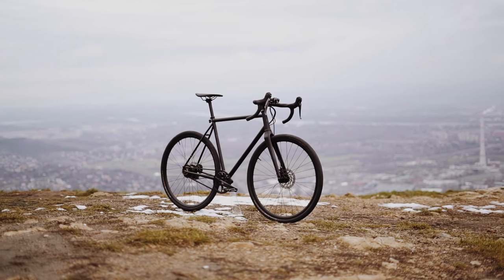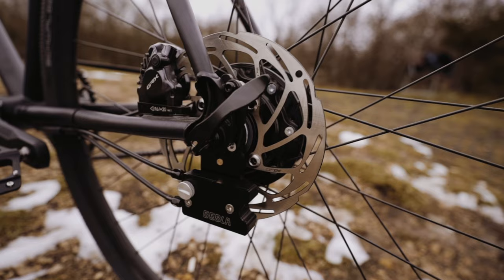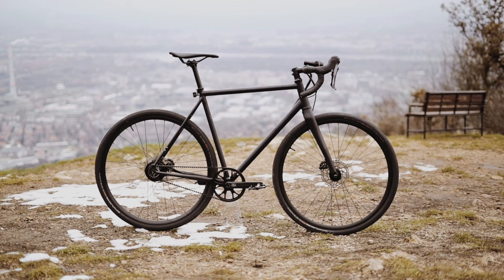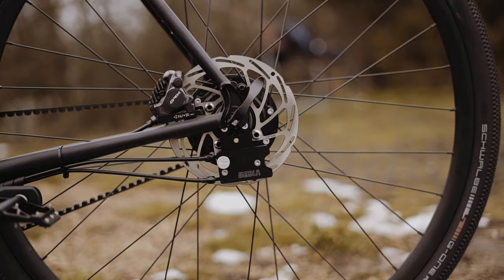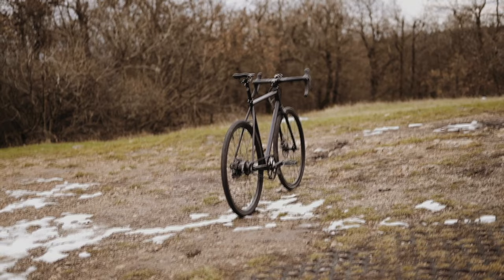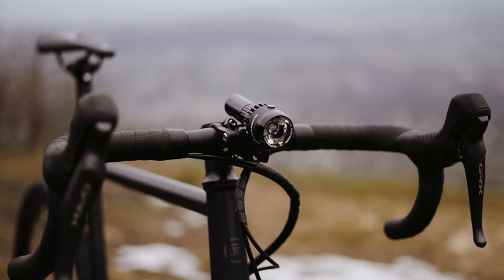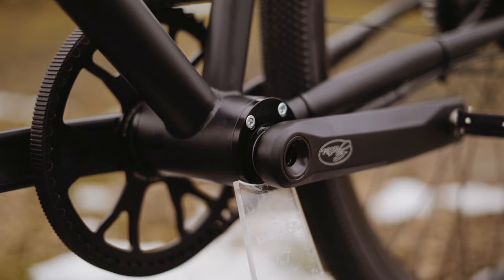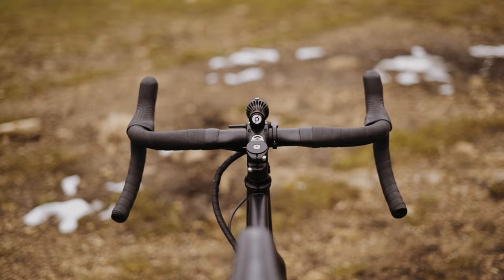Booda Bike - Alpine | Belt driven gravel bike with Rohloff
Booda Bike - Alpine:
The perfect world-traveling gravel bike. The Booda Bike Alpine got its name from the fact that it was designed for exploring the mountains. It does not suffer from gravel roads and is the perfect partner for long tours. The steel frame, working together with the carbon fork, perfectly absorbs vibrations. The Schwalbe G-One Allround tubeless tire is just extra for comfort. Low maintenance is ensured by the Gates CDX drive system, the Rohloff 14-speed hub gearbox and the tubeless tire system. Thanks to the gravel steering wheel, we get a very comfortable but effective riding position. The Shimano GRX shift lever and hydraulic brake system complete the picture, which provides a very smooth shifting sensation, while we can operate with fearless braking power. For adventures, a Supernova Airstream 2 battery-powered front-rear light set provides adequate visibility, the front light of which can be removed with one movement and used as a flashlight.

Belt Driven bike
Belt driven bicycle
best belt driven bikes
belt bike
belt bicycle
carbon drive bike
carbon belt drive bicycle
belt drivetrain bike
urban bike belt drive
belt drive system bike
belt bicycle drivetrain
belt drive cycles
best carbon belt drive bikes
best belt drive bicycle
bicycle without chain drive
rohloff bike
rohloff speedhub 500 14
rohloff hub bikes
Rohloff bike for gravel
Belt driven rohloff bike
Rohloff beltdrive
Gates Carbon Rohloff
production bikes with belt drive and rohloff
rohloff gravel bike
rohloff bikes for sale
best internal gear hub bikes
internal hub bicycle
speed hub bike
belt drive city bike
belt drive bike for sale
internal hub bikes
internal gear hub bike
internal gear bike
gear hub bicycle
internal hub bicycle
internal gear hub bikes for sale
internal gear bicycle
hub gear cycle
belt drive hub gear bike
best hub gear bikes
cycle gear hub
in hub gear bicycle
bicycle internal gear hub belt drive
hub shifter bike
internal gear belt drive bicycle
internal gear hub commuter bike
hub gear bikes for sale
internal gear cycle
internal hub belt drive
best bicycle internal gear hub